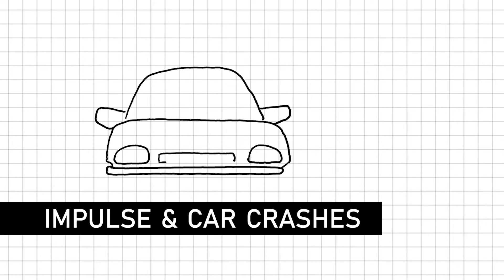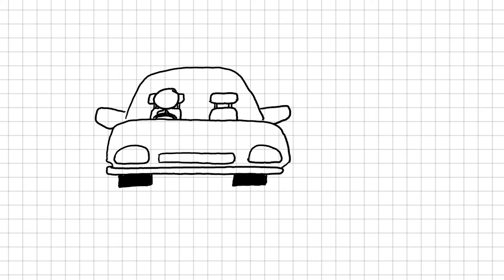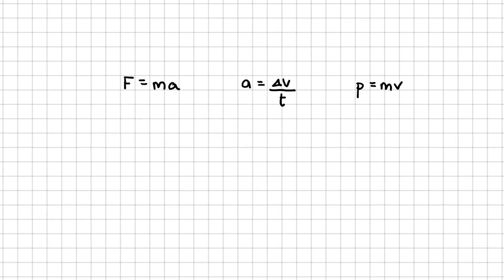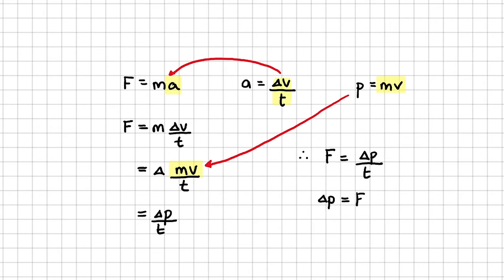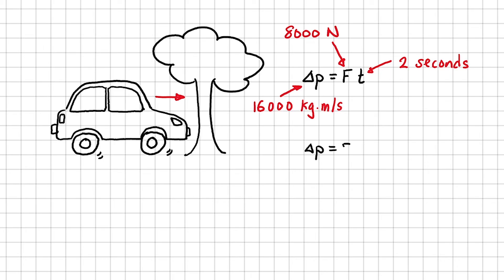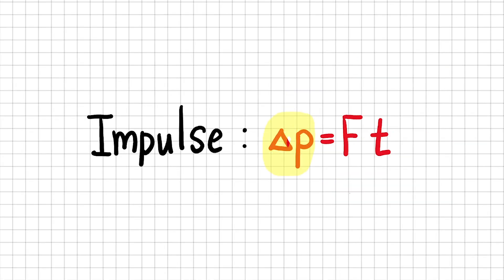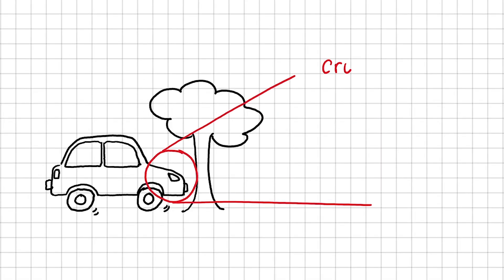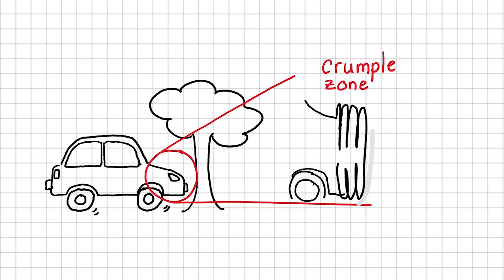Impulse and Change in Momentum - GCSE & A Level Physics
Why do you have to wear a seat belt in a car? Why is a car designed with a crumple zone? Impulse is equal to force times time. If you increase the time of impact, then the force will be reduced in a crash.